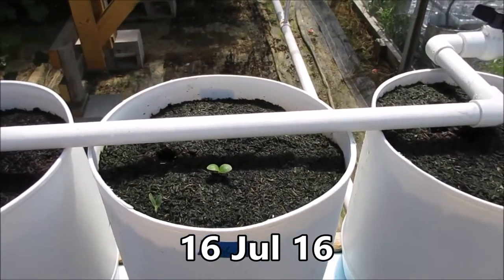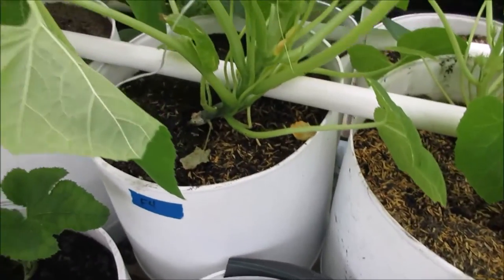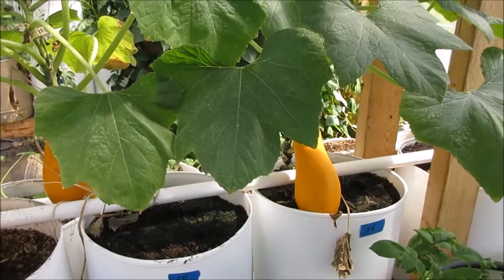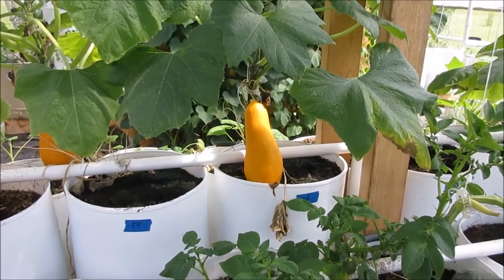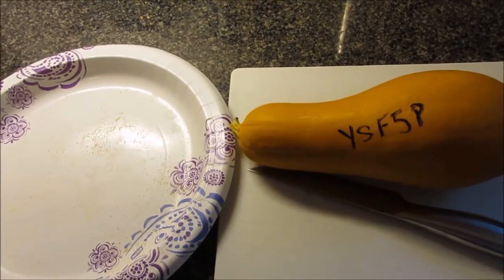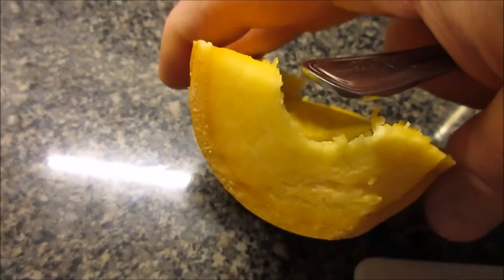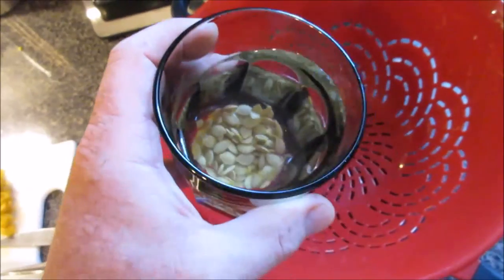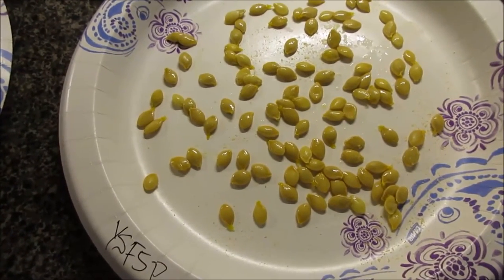How To Save Summer Squash Seed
Well, I have to collect seed for my next generation yellow squash so why not do a "How To" video on saving summer squash seed.  Summer squash seed is harder to get good, viable seed for me and I think I have it down pat now to pass along.  I hope you enjoy the video!